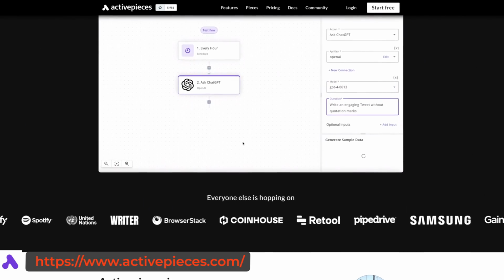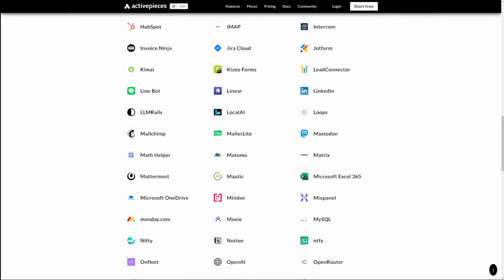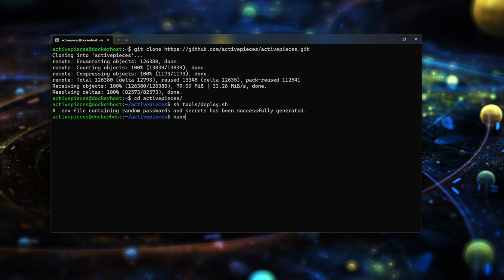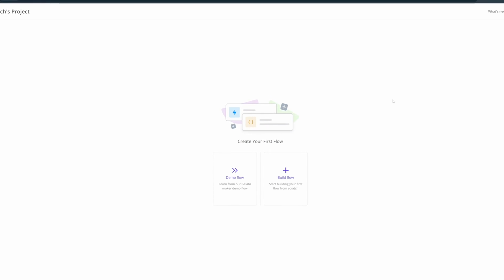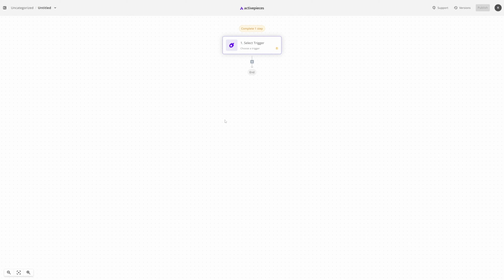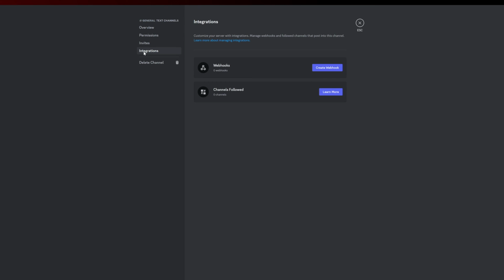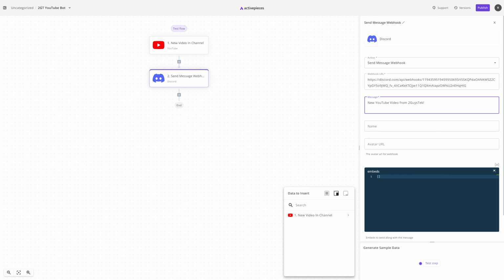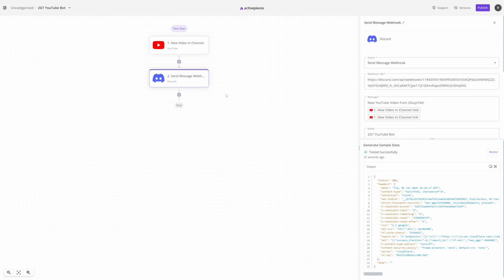Automate ALL the things! - Self-hosting Activepieces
In the past, to automate workflows for things like pushing YouTube notifications to Discord, I used 3rd party services but was tired of paying for Zaiper or having IFTTT break every few weeks, so I set out to find a self-hosted solution that worked for me. And friends, I found it in Activepieces!

In this video, I'm going to show you how to setup and run Activepieces in your homelab, and setup a simple automation to send new YouTube videos to a Discord channel!

Support us through the YouTube Membership program! Becoming a member gets you priority comments, special emojis, and helps us make videos!

**TIMESTAMPS!**
0:00 Introduction
0:48 What is Activepieces?
3:07 Deploying Activepieces in Docker
4:58 Creating a local account
5:42 Creating a flow for YouTube
7:39 Creating a webhook flow for Discord
11:20 Publishing your completed flow
11:38 A word about scheduling and timers
12:32 Closing!